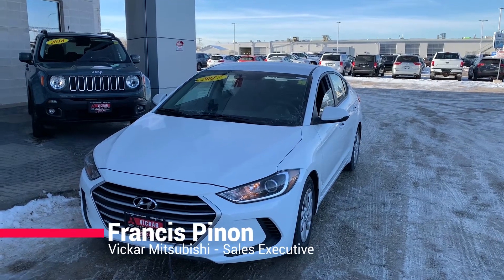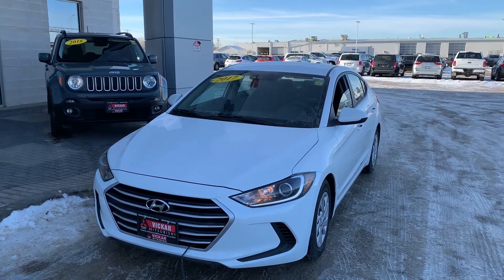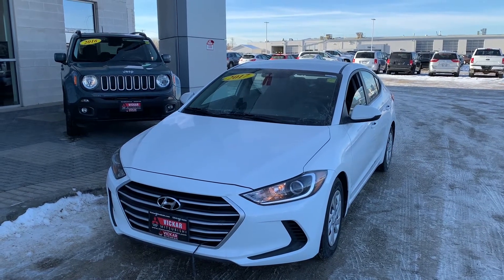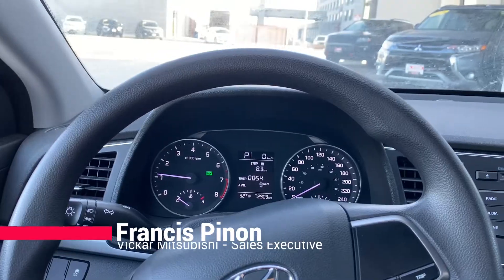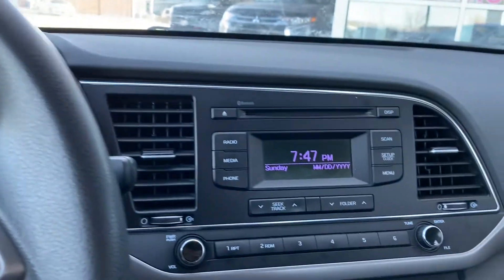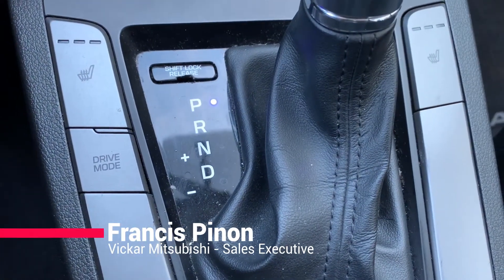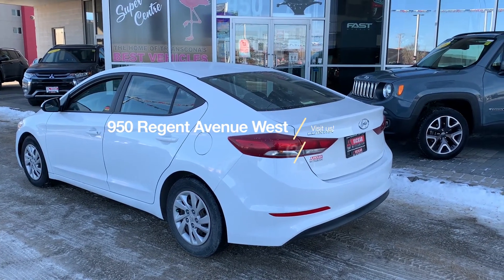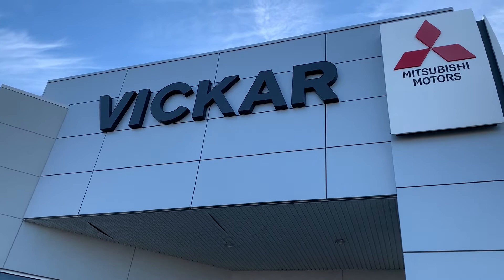2017 Hyundai Elantra @ Vickar Mitsubishi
2017 Hyundai Elantra! FWD, 147 HP, 6-Speed automatic transmission, 2.0L 4 Cylinder engine, stability control, traction control, tire pressure monitoring, am/fm stereo, usb/aux connection, satellite radio, speed sensitive volume control, heated front seats, a/c, cruise control, steering wheel controls, keyless entry, great condition! Come and see us for the best deals.